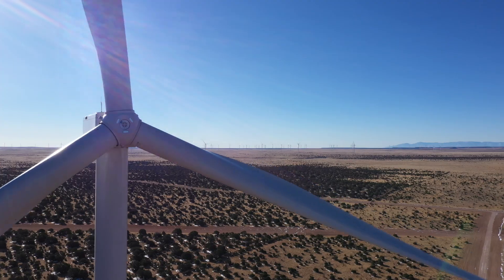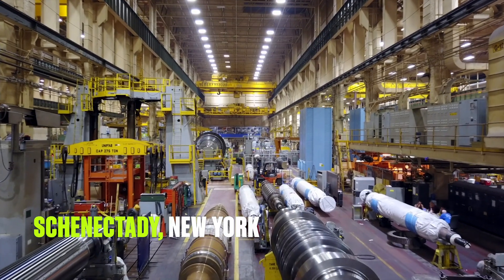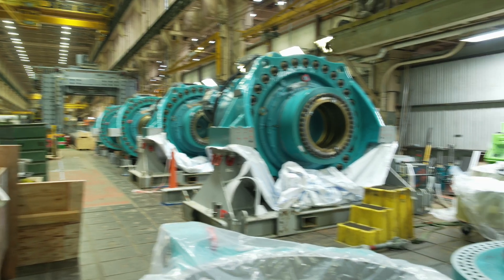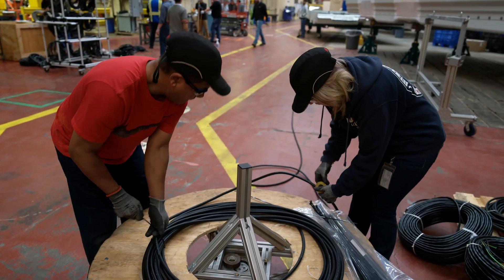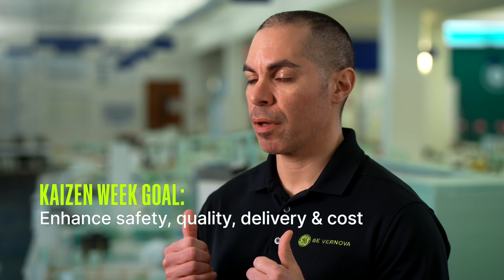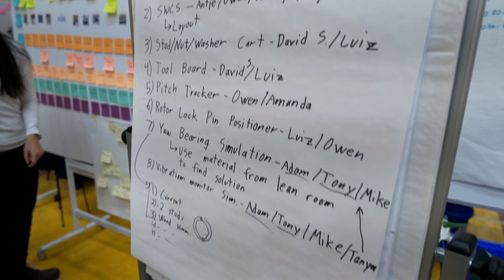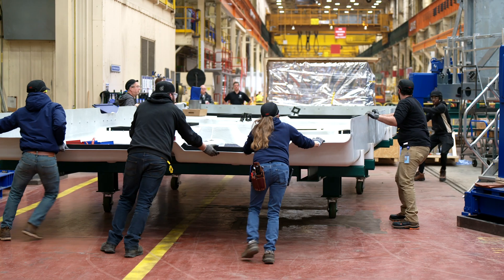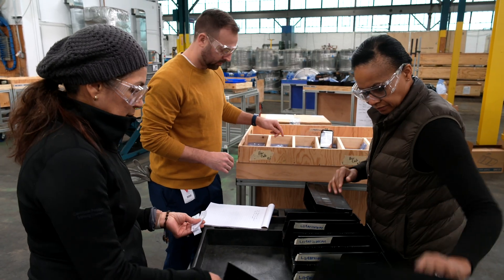Onshore Wind: Lean Ramping Production of 6MW US Turbine in Schenectady, NY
Gary Wiesner, manufacturing and lean operations leader at GE Vernova Onshore Wind discusses how GE Vernova is committed to leading with lean in order to electrify and decarbonize the world.

This video contains "forward-looking statements." For details on the uncertainties that may cause our actual future results to be materially different than those expressed in our forward-looking statements,